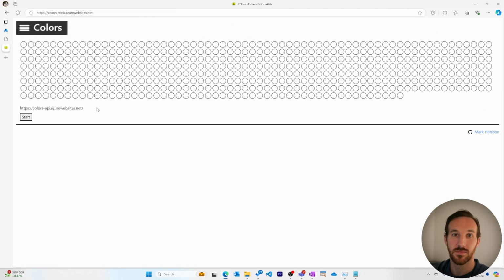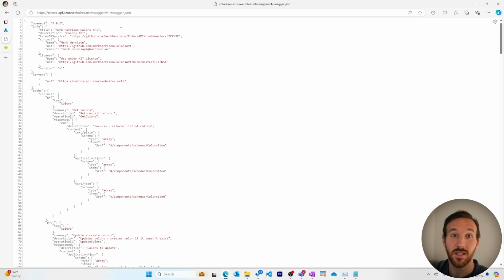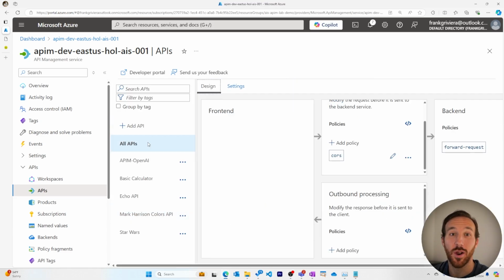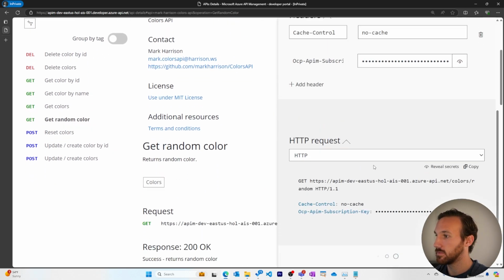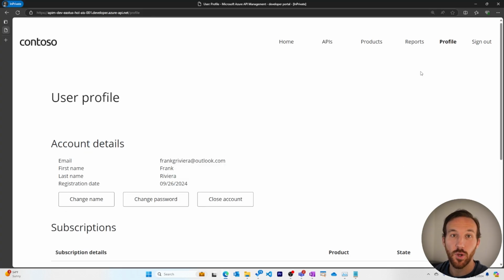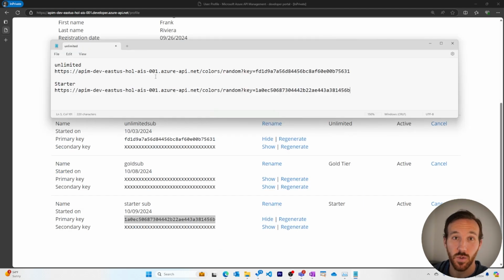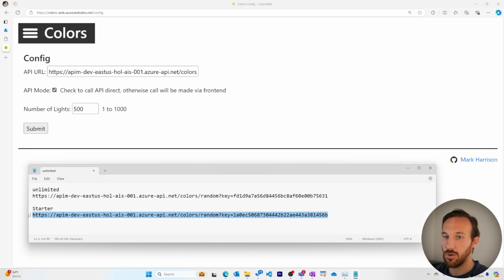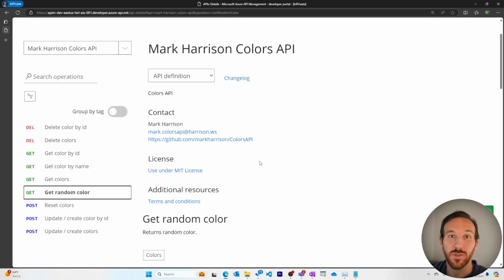How to call APIs in Azure API management | APIM Series Part 10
- - Learn how to unlock the full potential of Azure API Management by calling APIs with subscription keys to make API magic happen! In this video, we'll dive into the world of Azure API Management and explore the power of Calling APIs and how to use their subscription keys. With Azure API Management, you can create scalable and secure APIs that meet your business needs. By leveraging API's subscription keys, you can ensure your APIs are secured and governed with all the latest and greatest features. Whether you're a developer, architect, or IT professional, this video is perfect for anyone looking to get the most out of APIs in Azure API Management. So, what are you waiting for? Watch now and start making API magic happen with APIs and their subscription keys!

00:00:00 Intro
00:00:41 OpenAPI Spec To Import
00:00:54 Import API
00:01:23 Updating CORS For Testing Website
00:01:45 API Testing
00:02:04 Configuring Testing Website to Call API
00:02:36 How to call APIs using Subscription Keys